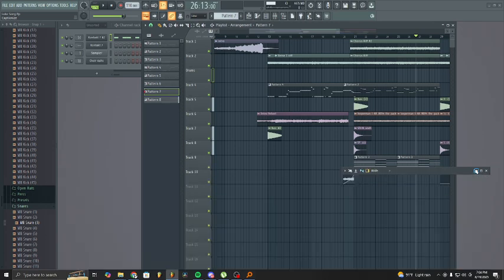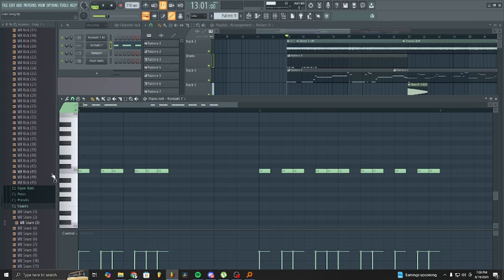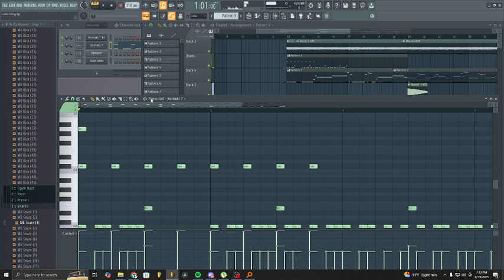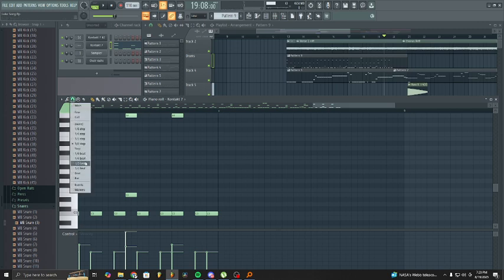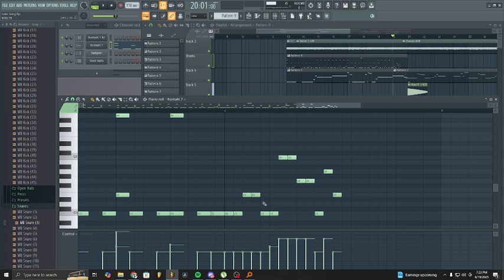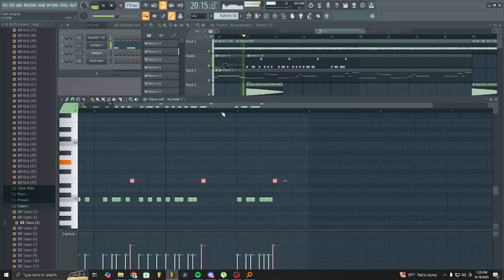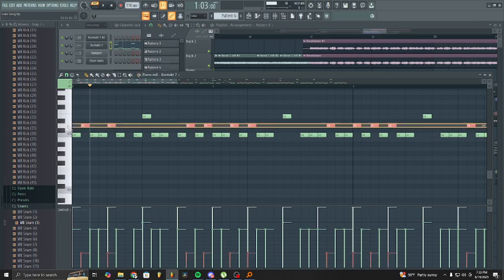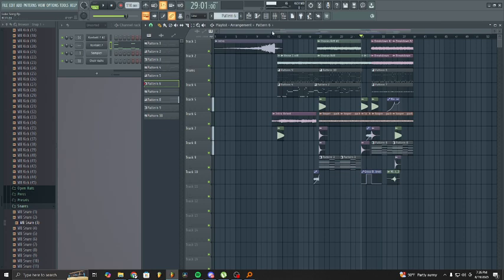FL Studio 20: How to Program and Write Metal Drums